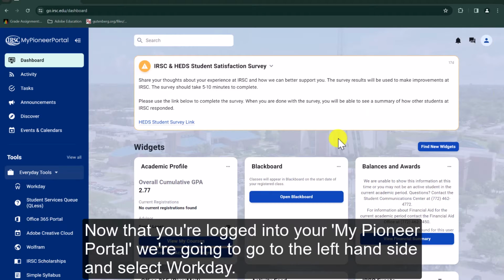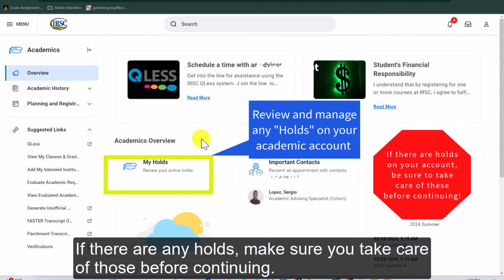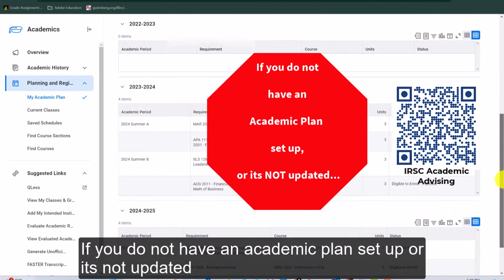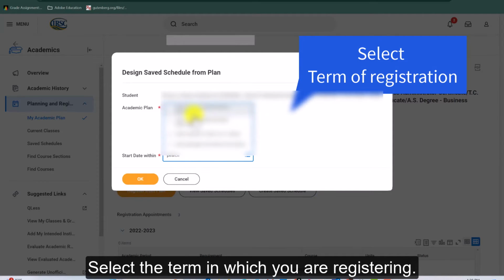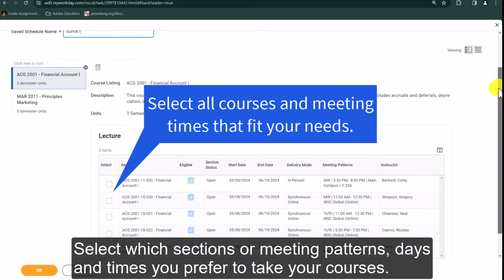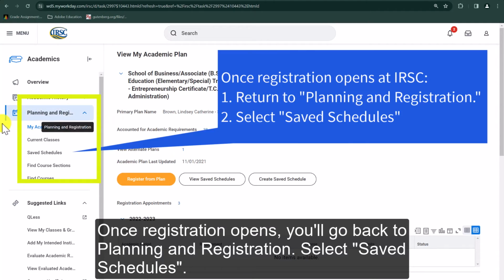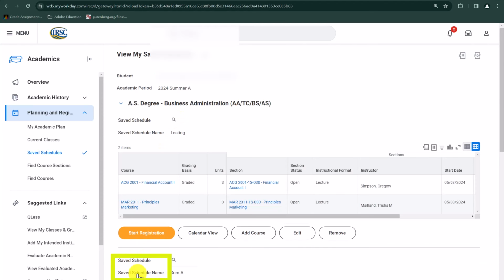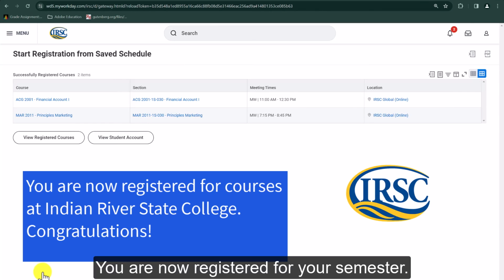How To Register for Classes at IRSC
This video describes in a step by step process how to register for classes at Indian River State College.